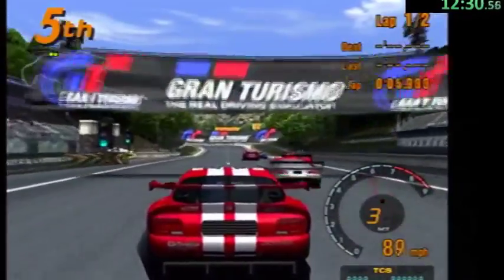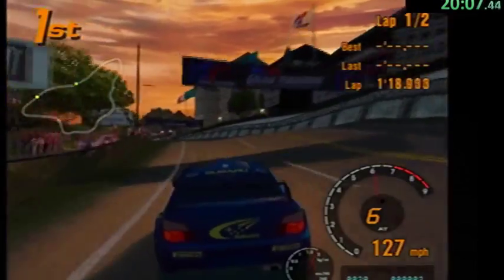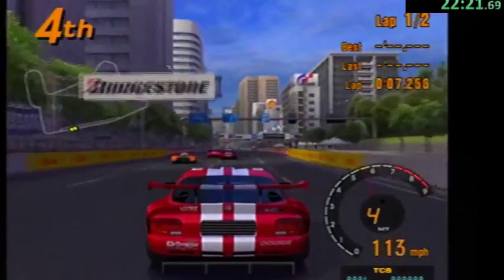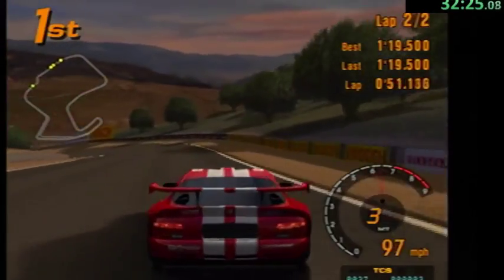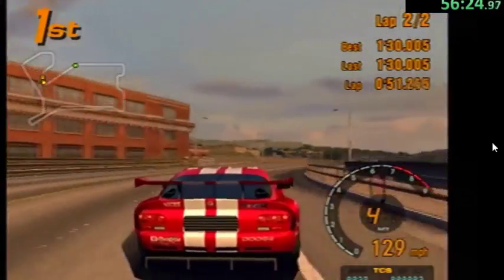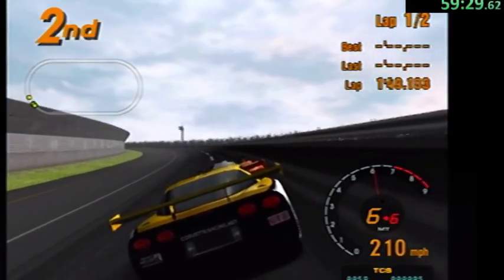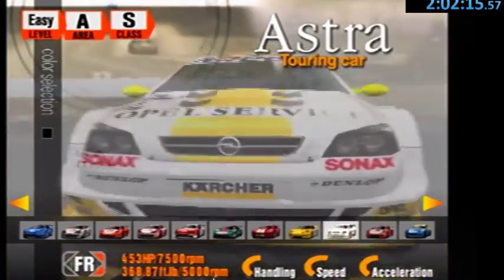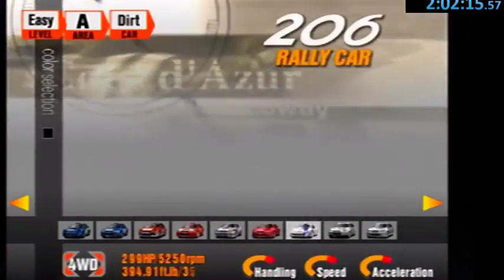Gran Turismo 3 Arcade Mode any% Record 2:02:15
Goal time 2:05:16